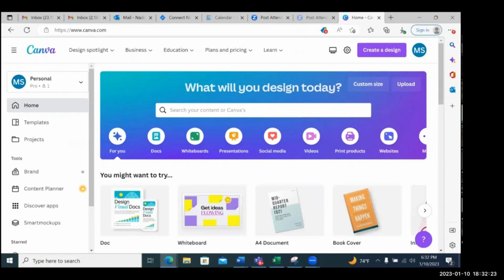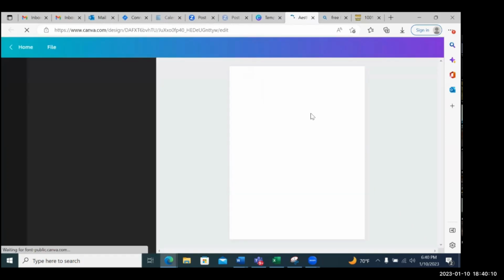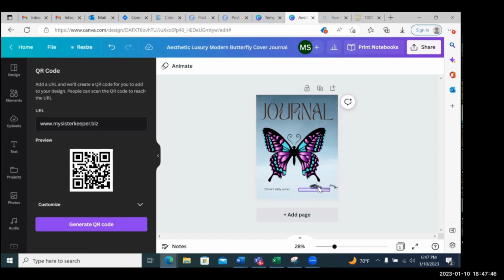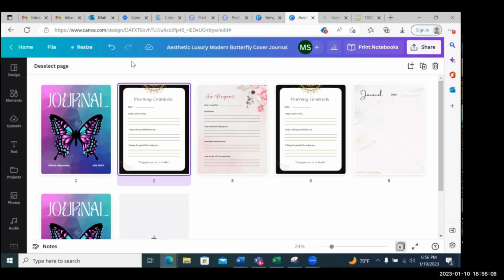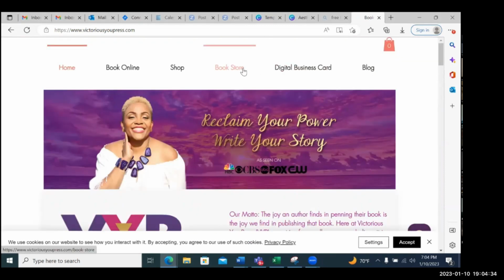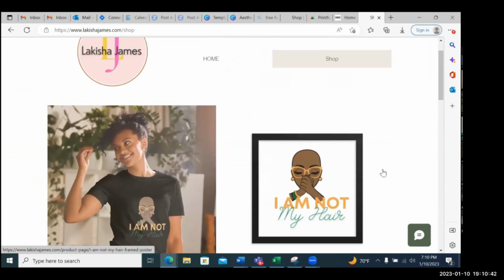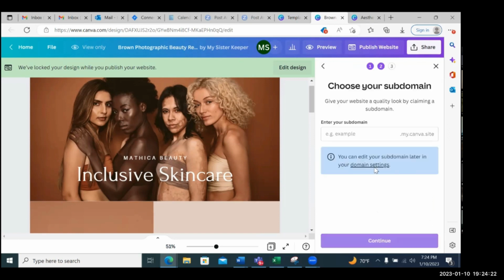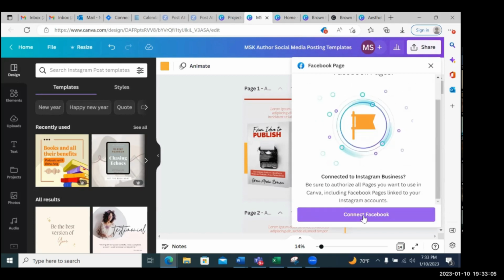Canva Training Bootcamp: Ignite Your Author Brand with Stunning Designs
Calling all writers and aspiring authors! Are you ready to take your author brand to the next level? Look no further than our Canva Training Bootcamp designed exclusively for writers like you. In this exhilarating program, we dive into the world of Canva and show you how to create captivating visuals, stunning book covers, eye-catching social media graphics, and promotional materials that will make your work shine. Whether you're self-publishing or seeking traditional publishing, mastering Canva is a game-changer for building a strong author brand. Join our expert trainers as they guide you through the ins and outs of Canva, teaching you valuable design techniques, insider tips, and creative strategies to make your book stand out in a crowded market. Don't miss this opportunity to unleash your creativity, enhance your author brand, and captivate readers with visually striking designs. Enroll in our Canva Training Bootcamp for writers and aspiring authors today and embark on a transformative journey to design excellence!